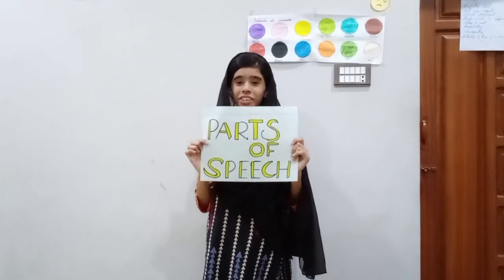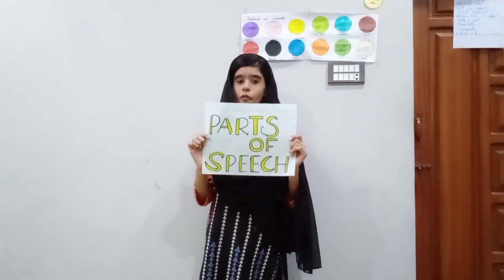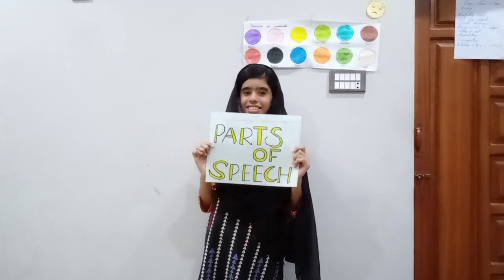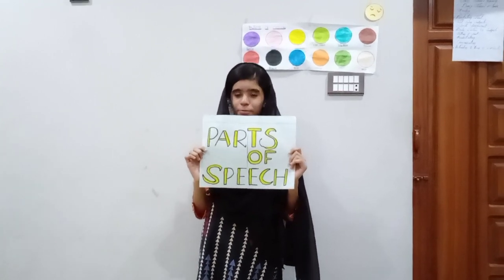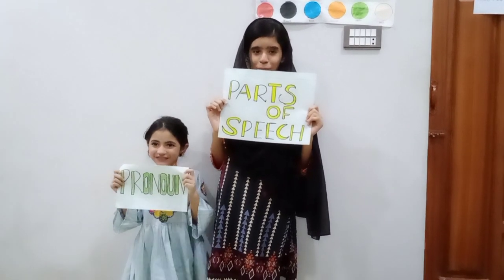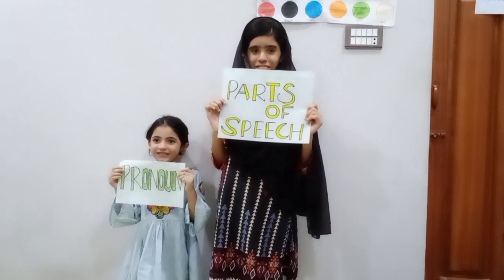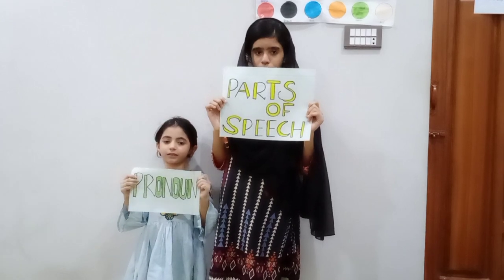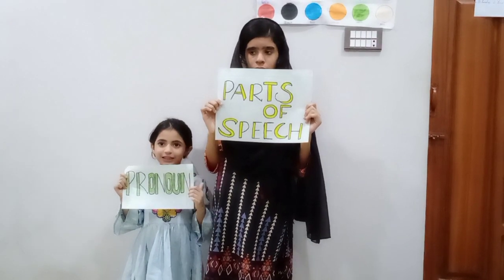parts of speech || learning New words|| learn with Syed academy